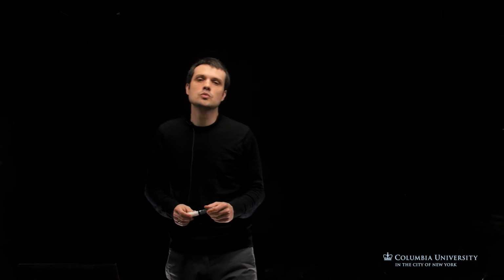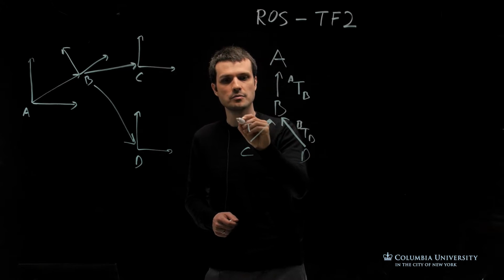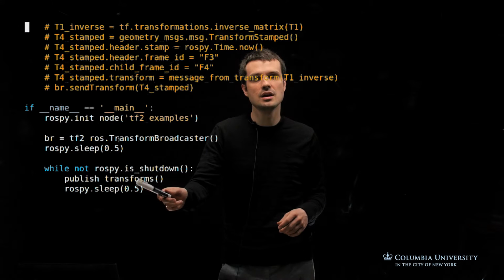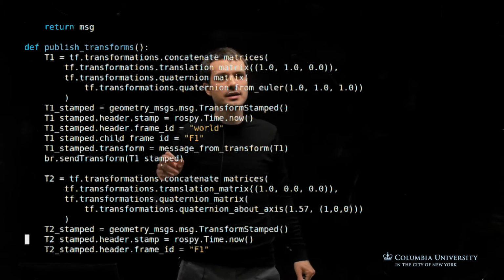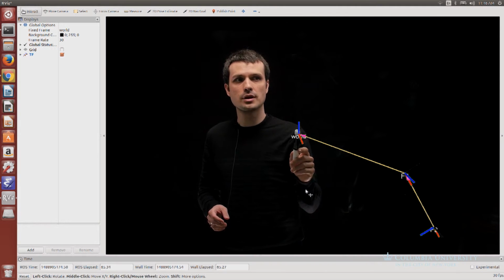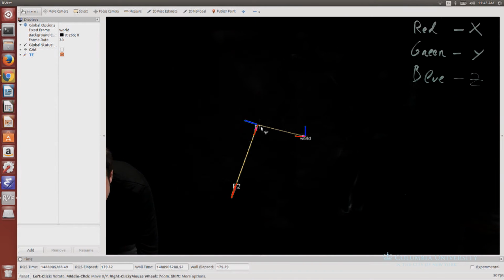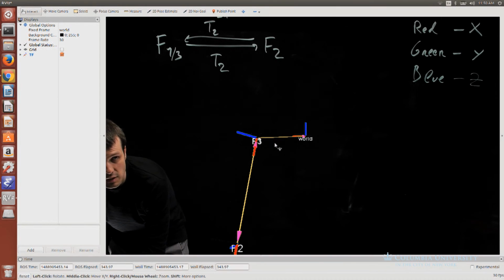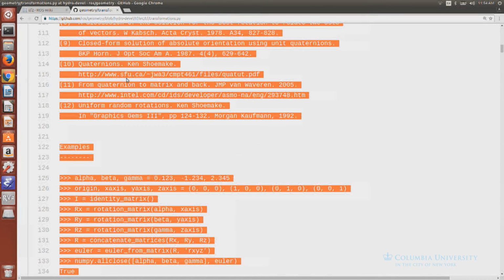COLRXXXX2017-V002400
MM_AI_Course3_2.8 Transforms in ROS, the TF library.mp4